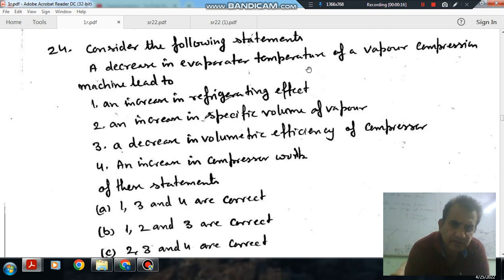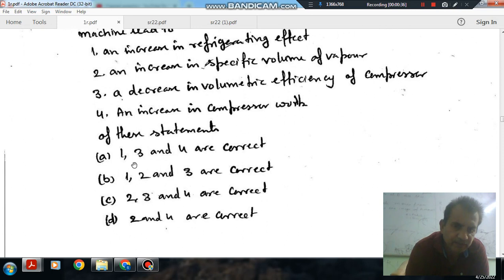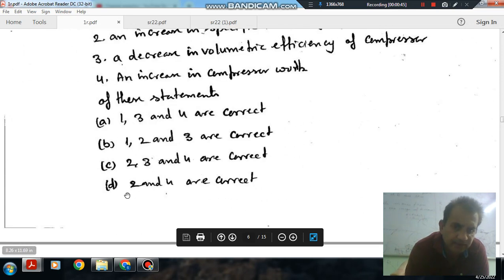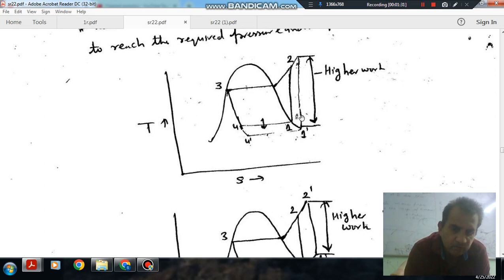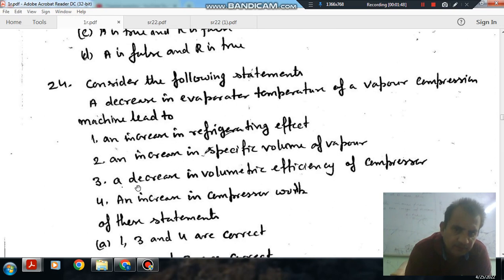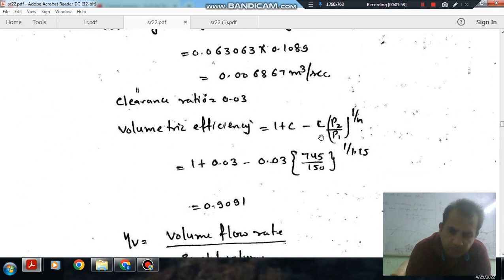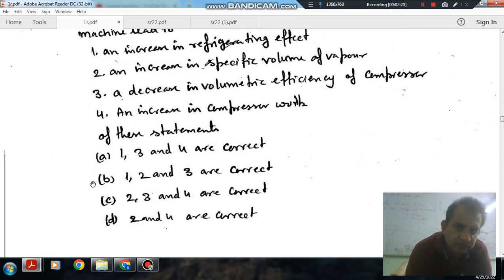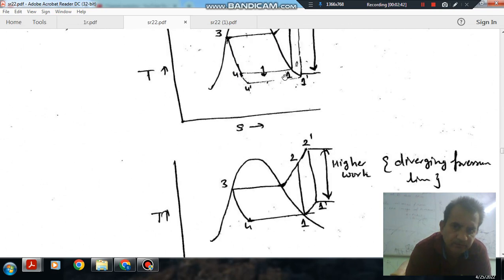Refrigeration and air conditioning Q24 (Thermal Engineering) Gate practice Questions